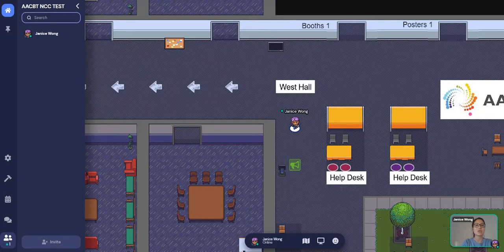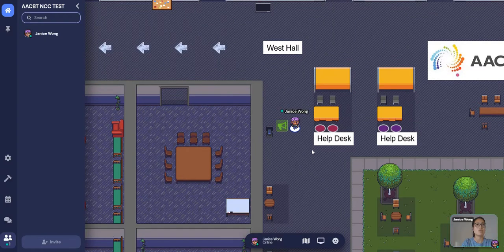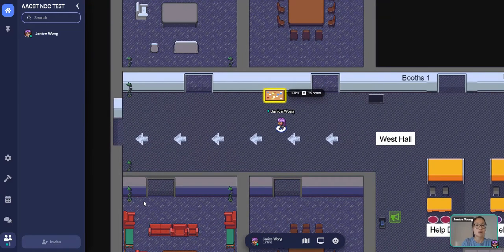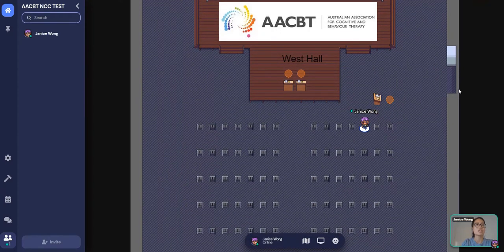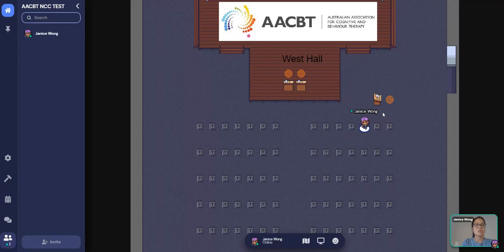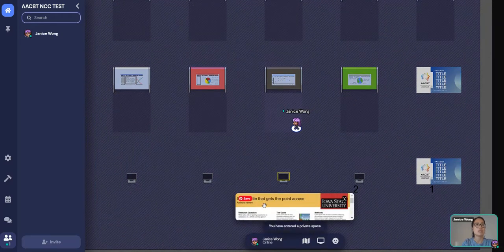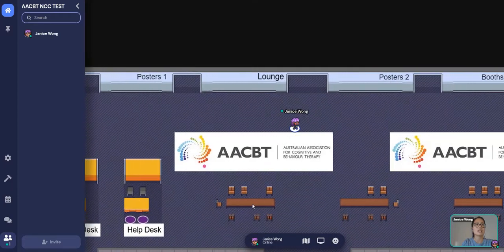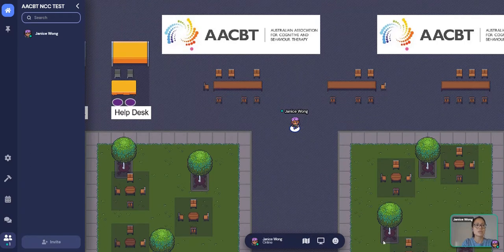AACBT National Conference venue - short tour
Our Convenor Dr Janice Wong (she/her) takes us on a short tour of our AACBT National Conference venue.

She shares various tips and tricks, including:
Help desk location
Venue calendar
Full conference schedule ("X" to open)
Main hall features (incl Q&A, spotlights, seating, etc)
Posters (incl rapid poster presenters)
The Lounge!
Hot tips - mute yourself, video off is an option, how to leave, and firewalls if at work